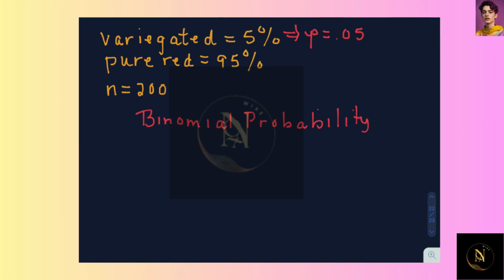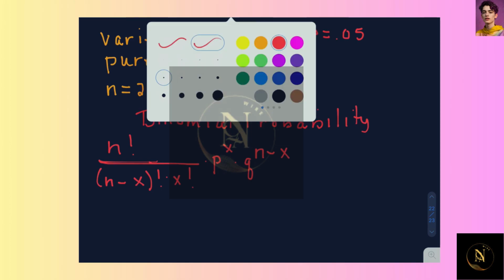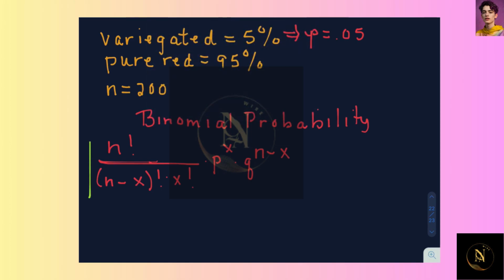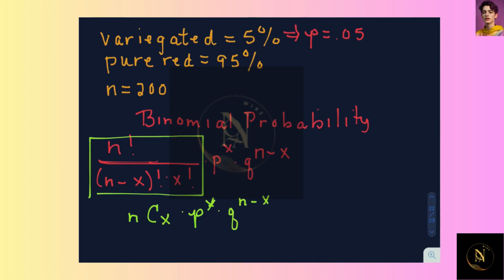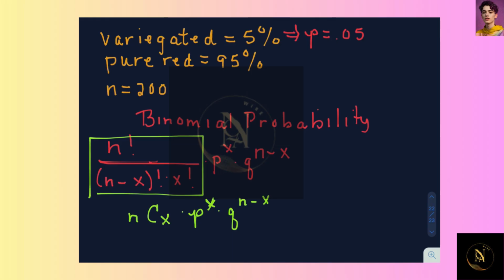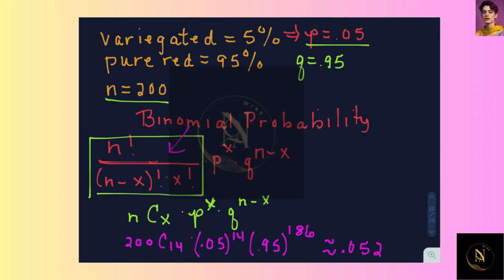Colors of Flowers A nursery provides red impatiens for commercial landscaping. If 5% are variegated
Colors of Flowers A nursery provides red impatiens for commercial landscaping. If 5% are variegated instead of pure red, find the probability that in an order for 200 plants, exactly 14 are variegated.